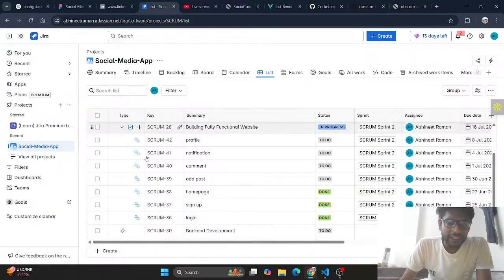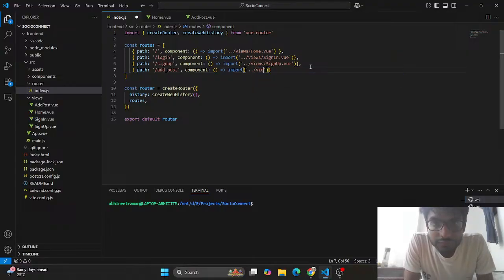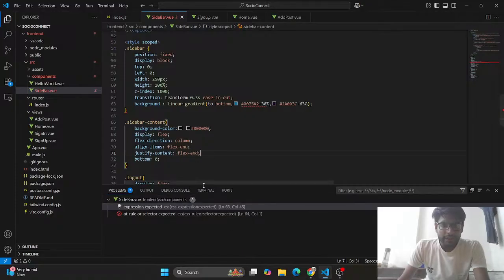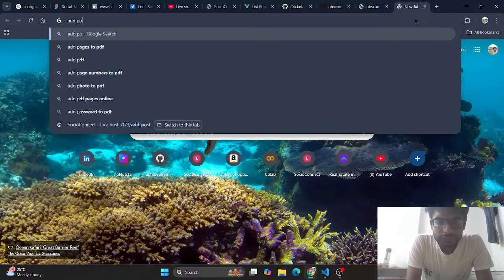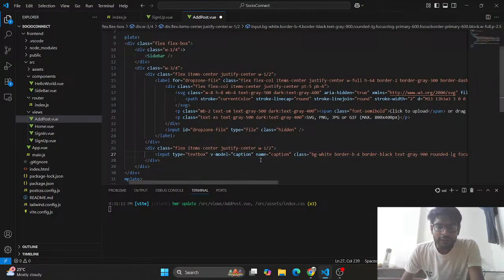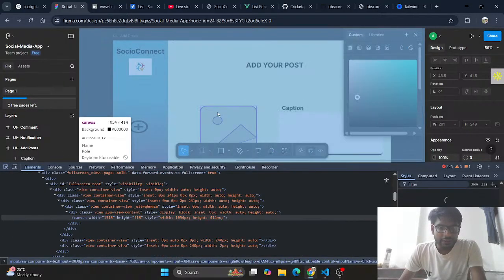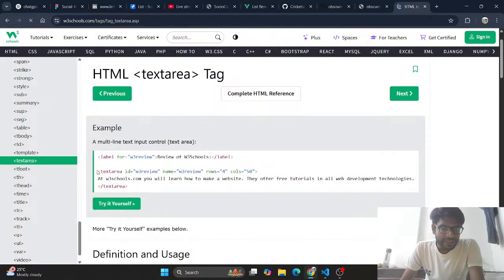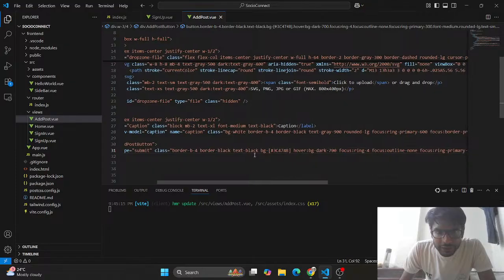Social Media Using Vue js - Add Post Page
Today, we are focusing on building the component and integrating it with various routes of our application. We will build add post view from scratch without using ai . Add the js and understand its functionality. Finally, move to other views and components.